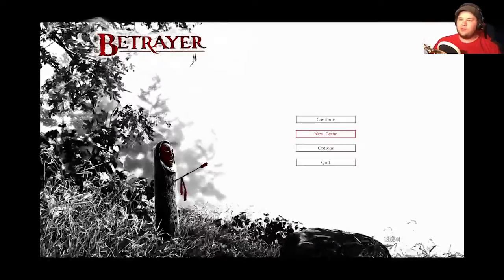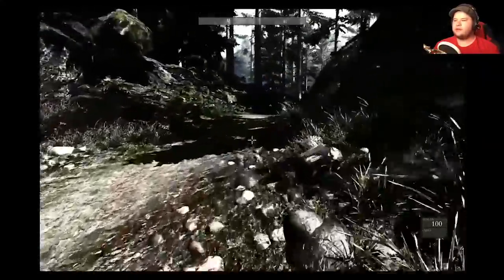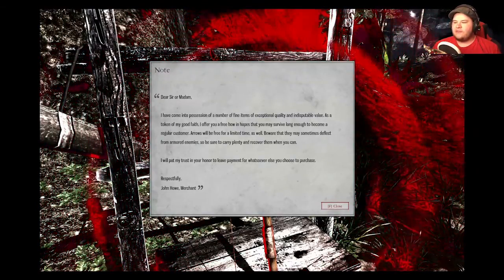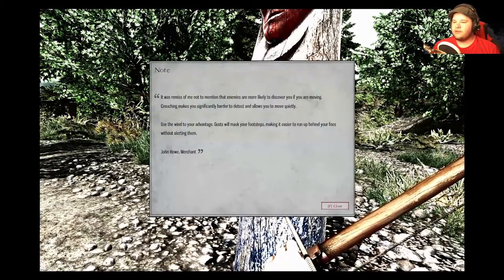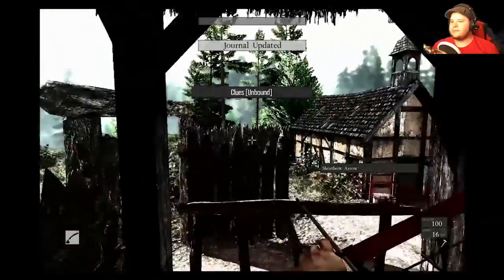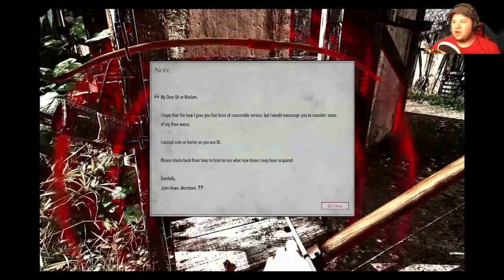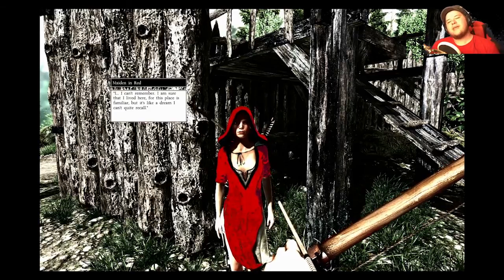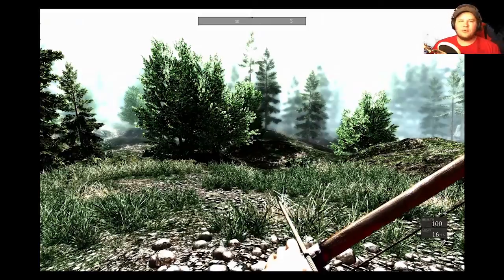March to the Fort: Betrayer #1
Imagine, the year is 1604. You are shipwrecked on the shores of a whole new continent. You are alone and have no idea what is going on. Would you survive or lose yourself?